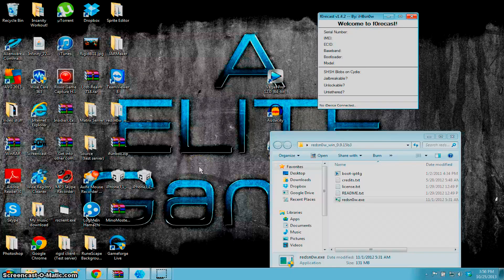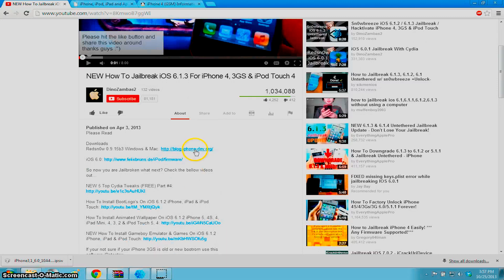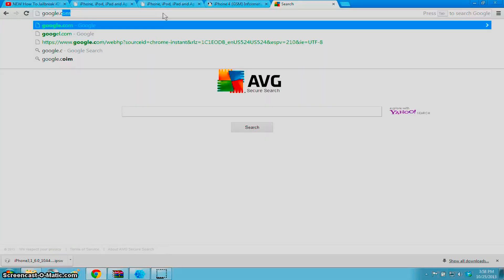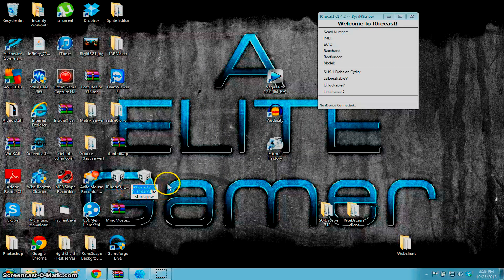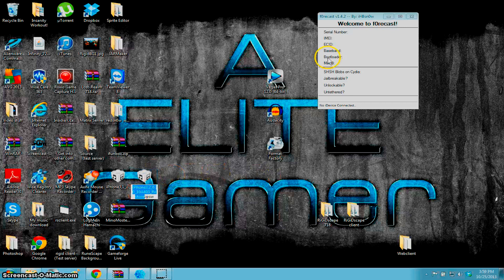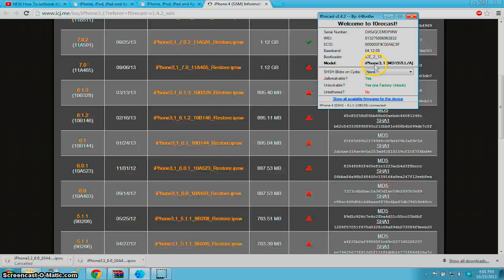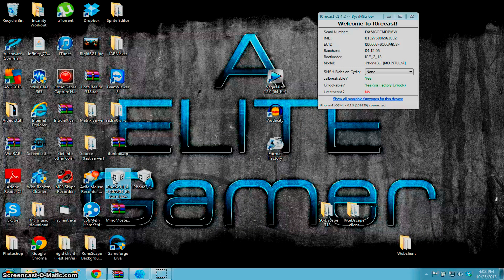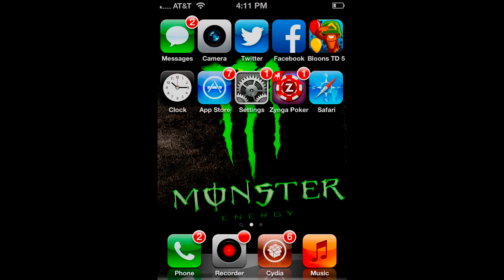How to fix please wait error/frozen pineapple jailbreak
This is a video telling/showing you how to fix your frozen pineapple glitch and please wait... glitch. First off you need to have your ios 6.0 it's in one of the two following links

(link to some of the iso 6.0)

(rest of the iso 6.0) if you have had the please wait error download the one from the one from this list!

For the If0rcast that shows if your iphone is jailbreakable/version ect
(if0recast) Download the windows version if you have windows if you have a mac download the mac version

link to the guide i followed to jailbreak my iphone 4 (gsm) the only problem was he didn't list the right link for my iso 6.0
(link to DinoZambas2 how to jailbreak guide)

That is a great guide and I would highly recommend following that guide if you have not jailbroken a idevice before!